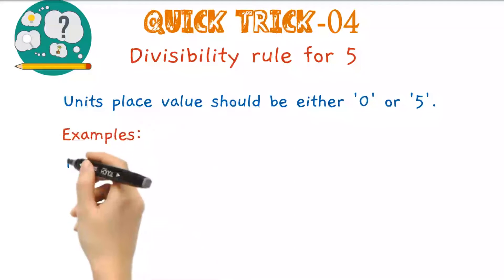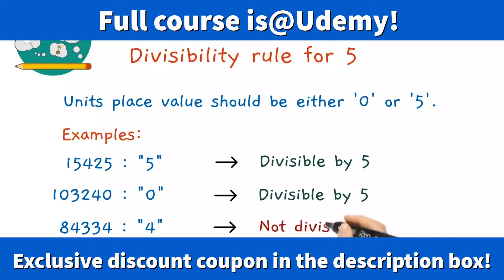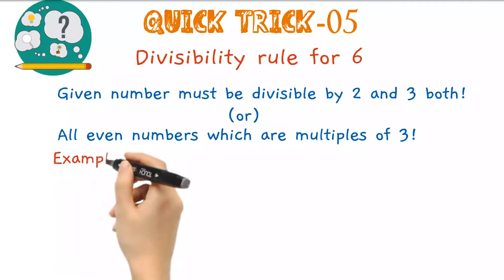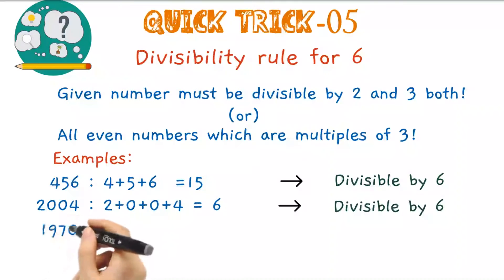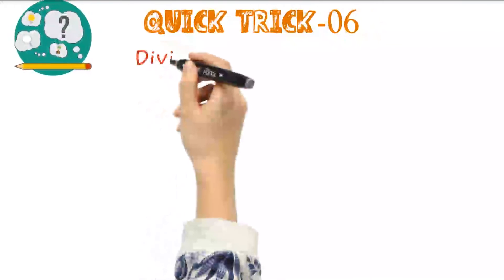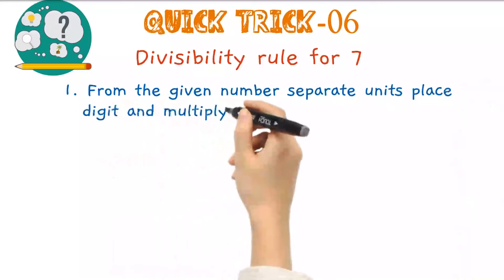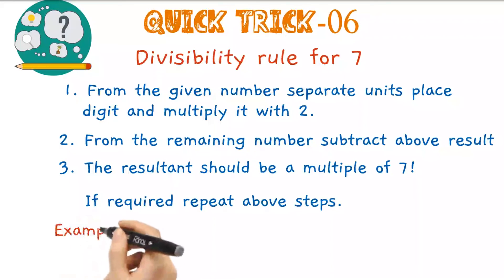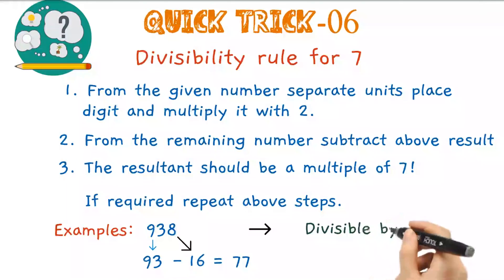CCAT- Wonderlic - Math revision course- Division -quick trick 04 and 05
CCAT is all about time management!
For Free lectures and practice questions!

Get an updated bundle of 6 Full length tests on Udemy for just $12.99. Exclusive youtube offer below:

Limited period  offer! Grab it today!!

A power packed Math revision course for CCAT and Wonderlic for just $12.99: